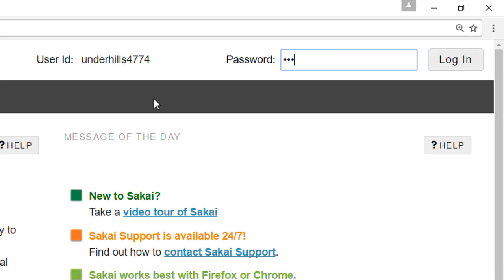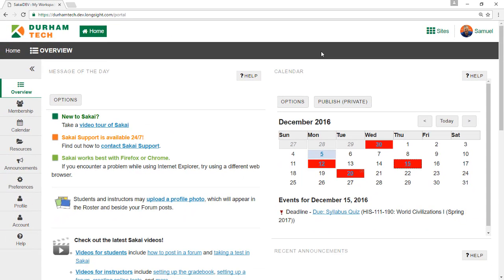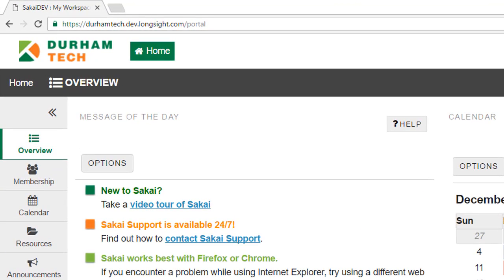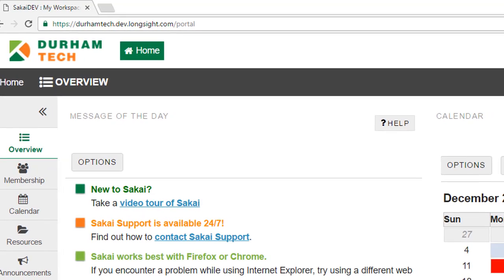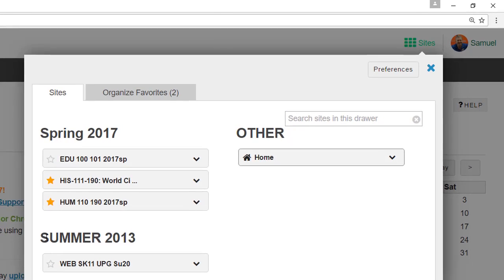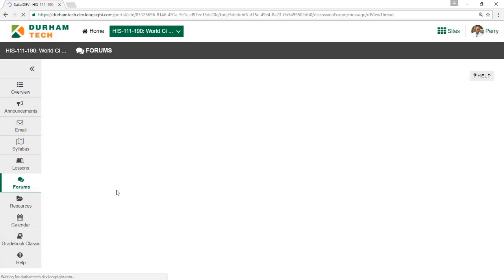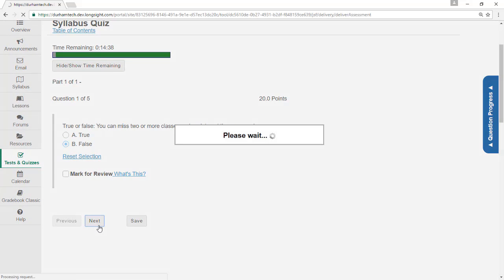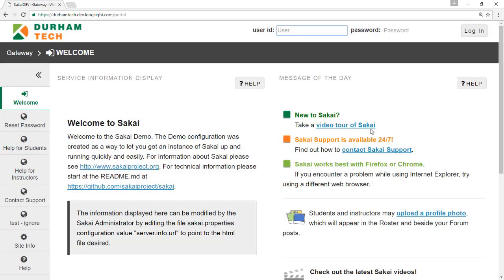Student User Tips for Sakai: Navigating Sakai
In this course, you'll learn navigation tips for finding your away around Sakai.